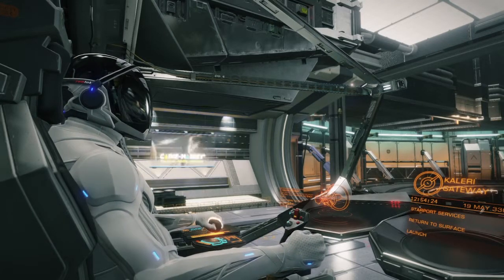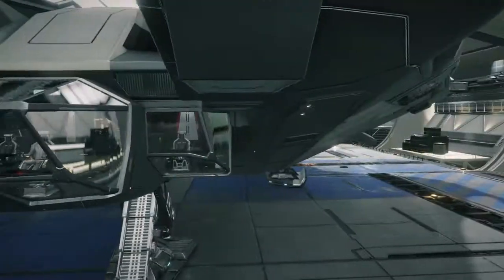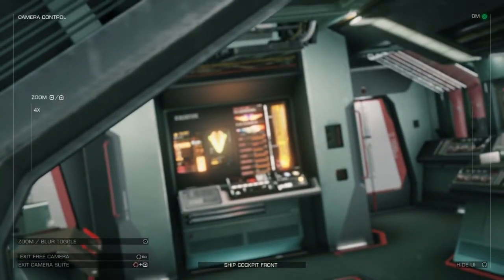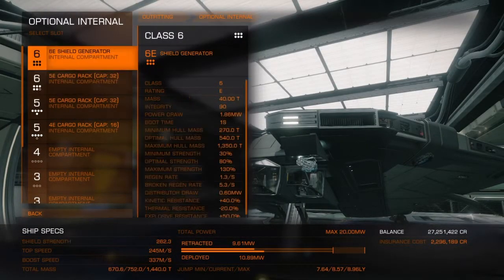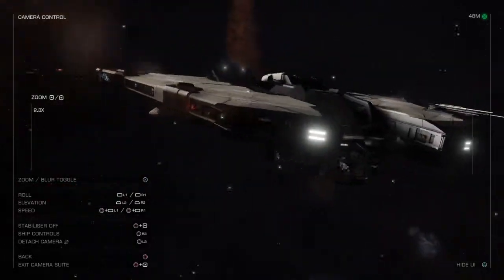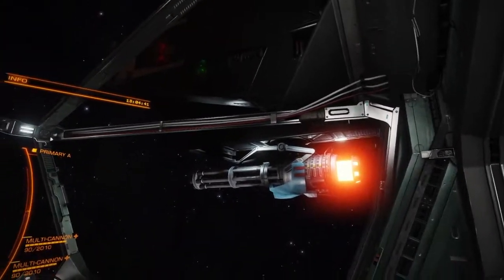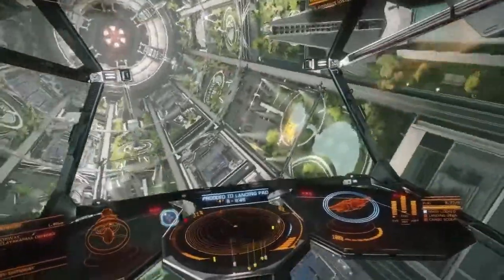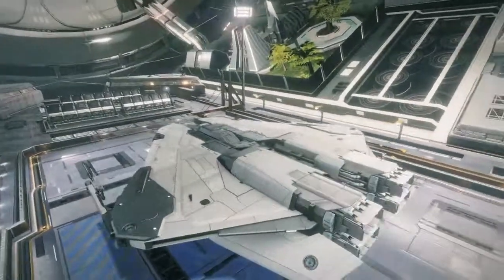Elite Dangerous - The Krait MKII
A review of the Krait MKII from Elite Dangerous